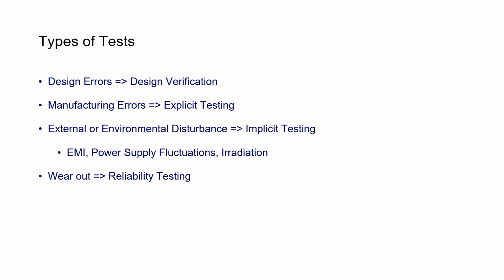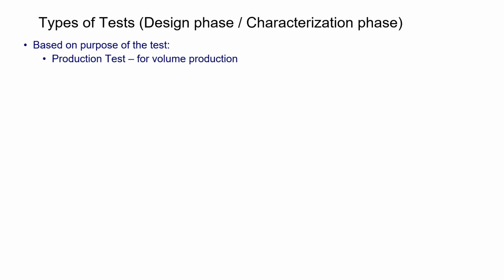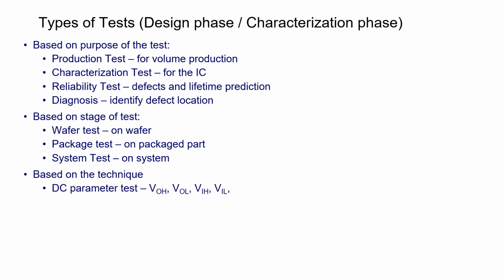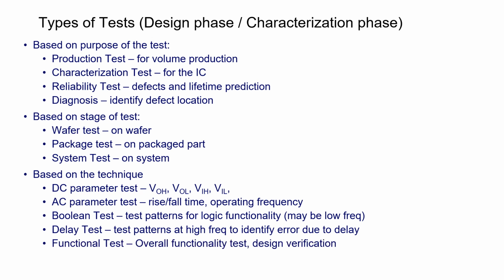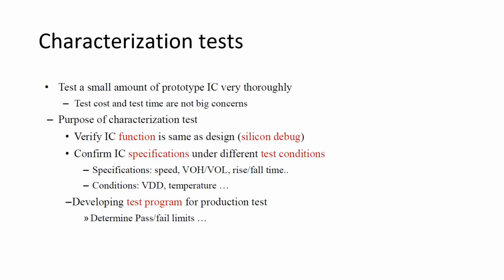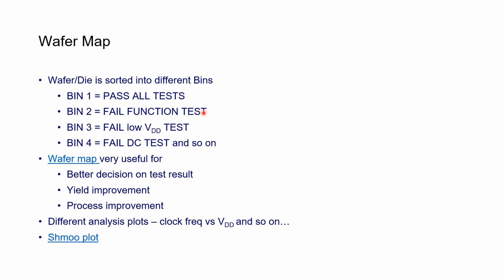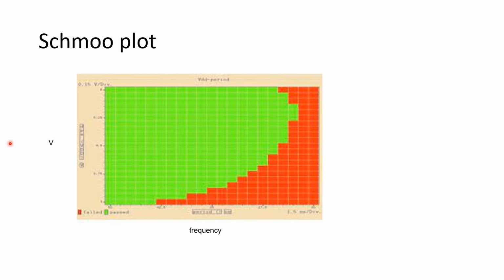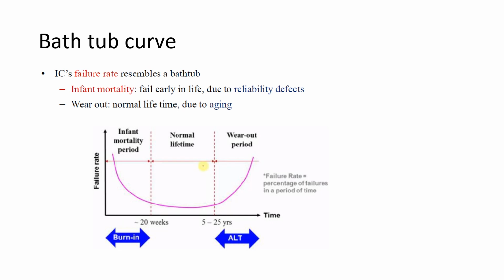EC5011: Introduction to DFT : Part 3a